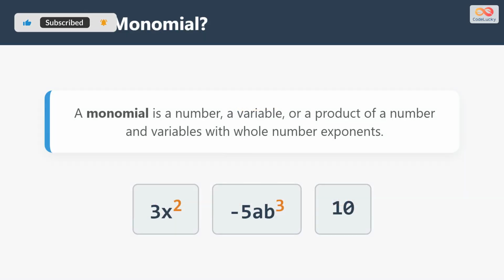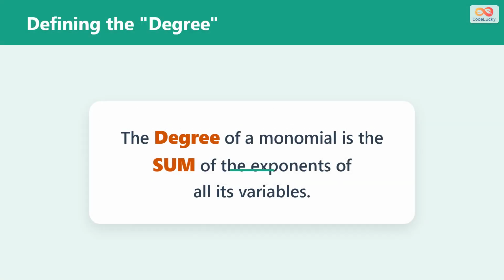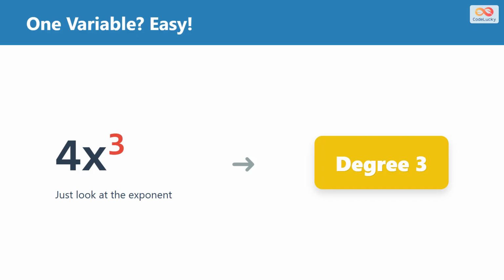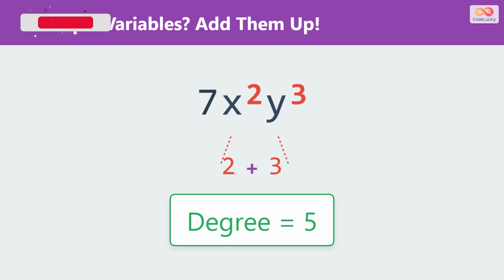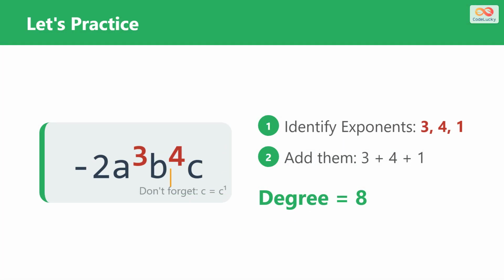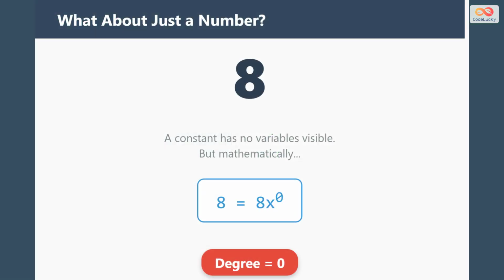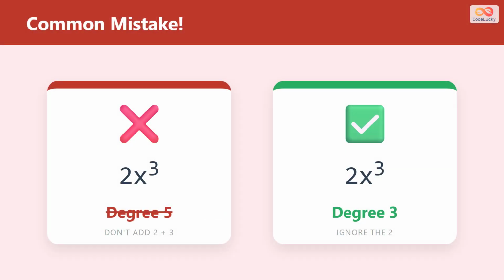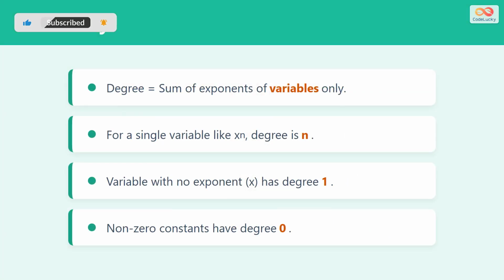How to Find the Degree of a Monomial | Algebra Basics Explained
Learn how to find the degree of a monomial in this easy-to-follow Algebra lesson! 🧮 whether you're a beginner or just need a quick review, this video breaks down the concept into simple steps.

We will cover:
1. What is a monomial? (A quick refresh)
2. The definition of "Degree" in algebra.
3. How to handle single variables like x³.
4. The "Invisible 1" rule for variables like y.
5. How to find the degree when there are multiple variables (Adding exponents!).
6. Why constants have a degree of 0.
7. Common mistakes to avoid, like adding coefficients to exponents.

Understanding monomials is the foundation for working with polynomials, so make sure you master this concept! 🎓

By the end of this video, you'll be able to look at any monomial expression and instantly determine its degree. Perfect for middle school and high school math students.

Chapters:
00:00 - Degree of a Monomial
00:09 - What is a Monomial?
00:26 - Defining the Degree
00:37 - One Variable? Easy!
00:52 - The Invisible 1
01:08 - Multiple Variables? Add Them Up!
01:22 - Let's Practice
01:40 - What About Just a Number?
01:55 - Common Mistake!
02:11 - Summary
02:28 - Outro